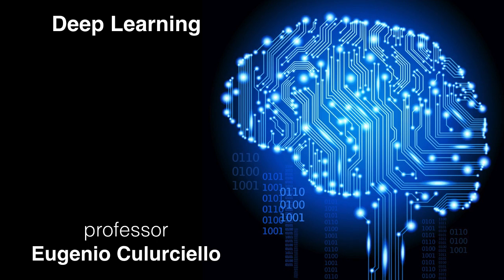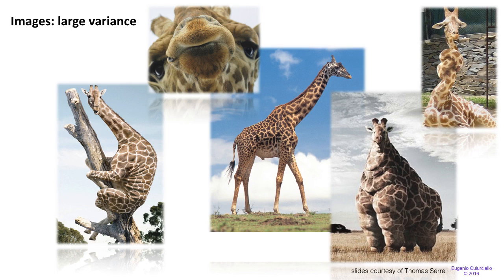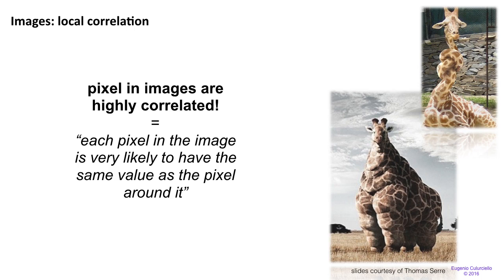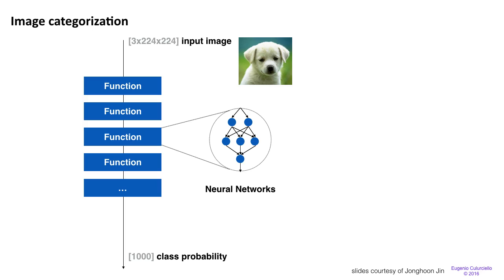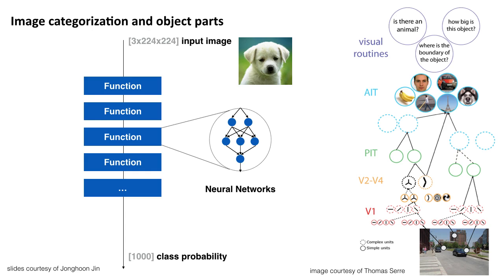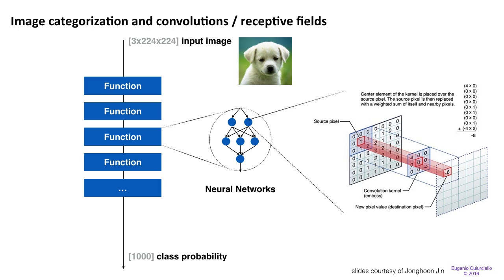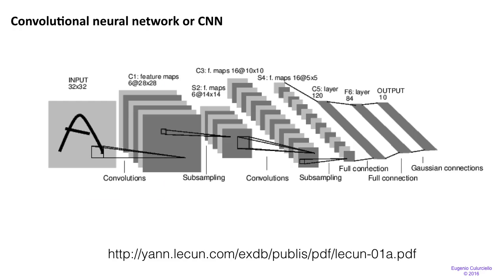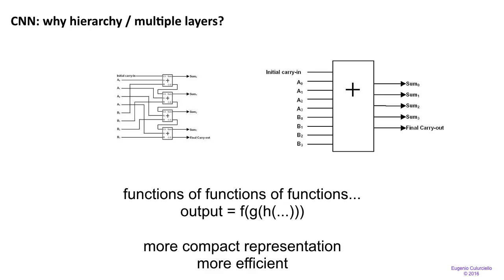6.0 image properties and convolutional neural networks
Deep Learning Course Purdue University Fall 2016